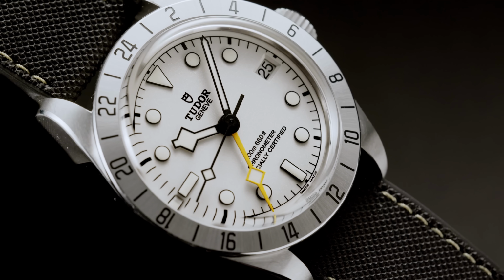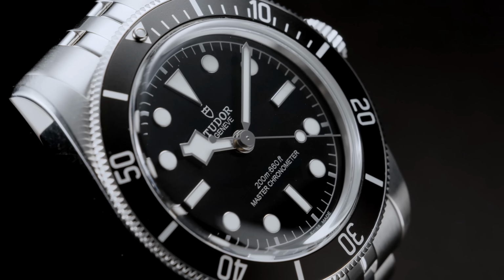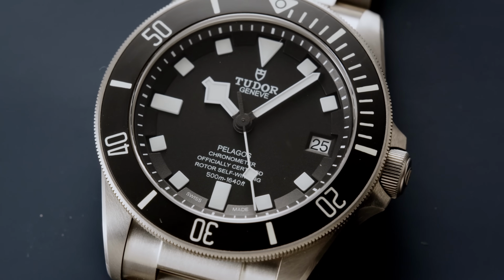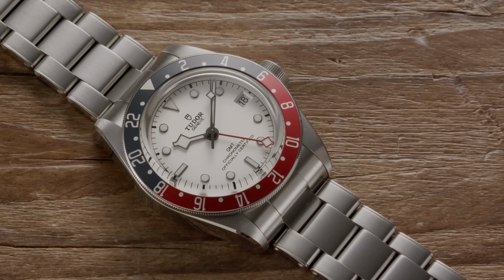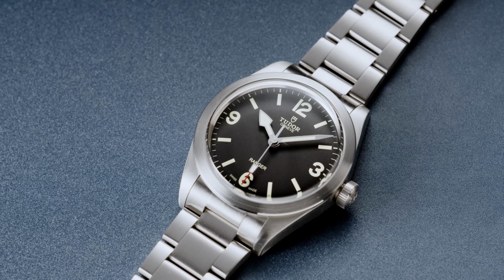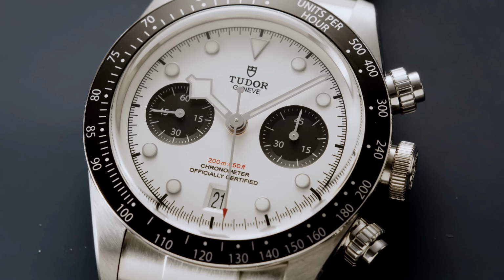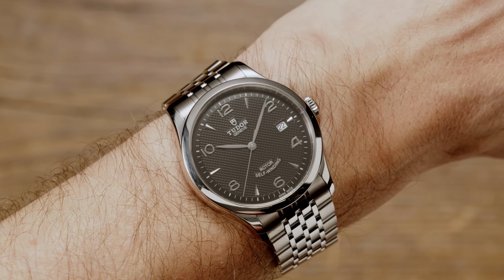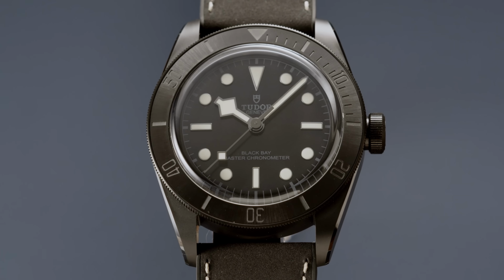Is Tudor REALLY Better Value Than Rolex?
Are Tudor watches really better value than Rolex? Should you buy one instead? In today's video, we look at Tudor's best watches. From the Black Bay, to the Pelagos, to the Ranger, all the way to the dressy 1926, there's a Tudor watch equivalent to match your favourite Rolex model, but at a more affordable price point. Chronographs, dive watches, dress watches, GMTs... there's something for everyone in this video.

Featured Watches:
Tudor Black Bay M7941A1A0NU-0003
Tudor Pelagos M25600TN-0001
Tudor Pelagos Ultra M2543C1A7NU-0001
Tudor Submariner 9411/0
Tudor Black Bay GMT M79830RB-0010
Tudor Black Bay 58 GMT M7939G1A0NRU-0001
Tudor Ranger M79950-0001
Tudor Black Bay Pro M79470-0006
Tudor Black Bay Chrono M79360N-0014
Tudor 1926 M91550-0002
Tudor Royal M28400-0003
Tudor Black Bay Ceramic M79210CNU-0001

Signup to the Watchfinder Newsletter for our latest special offers, limited edition giveaways and exclusive events

0:00 Intro
0:44 Black Bay vs Submariner
2:42 Pelagos vs Sea-Dweller
3:47 Pelagos Ultra vs Deepsea
4:31 Tudor Submariner
4:57 Black Bay GMT vs GMT-Master II
6:12 Ranger vs Explorer
7:19 Black Bay Pro vs Explorer II
8:15 Black Bay Chrono vs Daytona
9:10 Black Bay Chrono Giveaway
9:26 1926 vs 1908
10:34 Royal vs Day-Date
11:25 Black Bay Ceramic